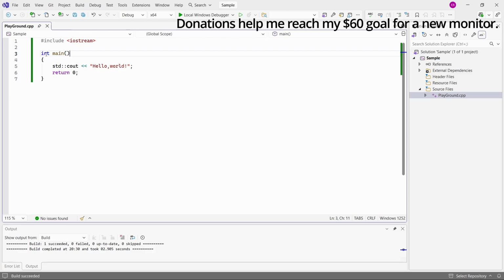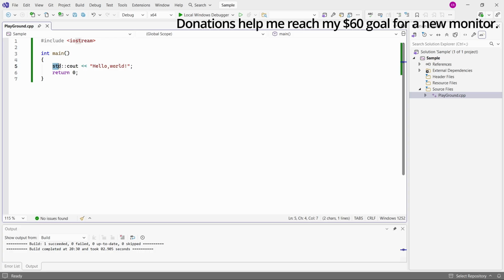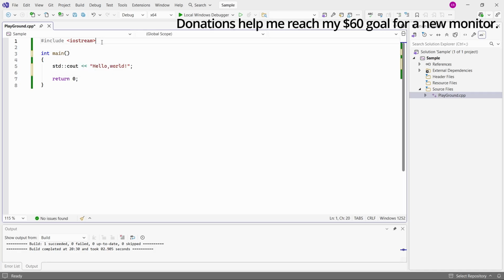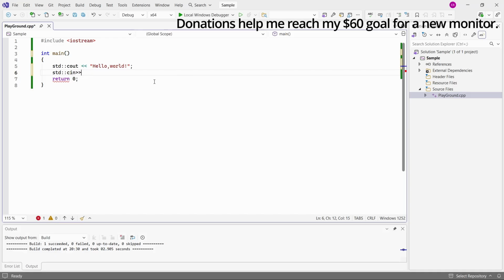Learning C++ from Scratch (First-video)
I’m Raj, an 18-year-old, and this channel is my full grind arc into C++ and problem-solving. I’m not here to just solve problems for the sake of it. I’m here to learn every possible way to solve them in C++, really understanding the logic, optimisation, and what’s happening under the hood. This is about thinking better, not just coding faster.

My big dream is to become a graphics programmer. I want to work on rendering, game engines, shaders, and all that low-level graphics magic that makes games and visuals look absolutely insane. If it makes someone say “yo, how is that even possible?”—that’s the goal.

Now, real talk for a second. Math isn’t my strongest weapon right now, but I’m not running from it. I’ll be learning math from scratch, step by step, through this series and improving as I go. This channel is about real progress and struggles, mistakes, learning moments, and wins no fake perfection, just honest growth.

On this channel, you’ll see deep dives into C++, hardcore problem-solving, my math grind arc, and eventually graphics and engine-related concepts as I level up. If you’re someone who’s learning, struggling, but still chasing a big dream in tech, graphics, or game development—you’re in the right place.

CURRENT SETUP:
Laptop: Lenovo Slim Pad 3
RAM: 16 GB
Storage: 512 GB SSD
GPU: No dedicated graphics card

ACCESSORIES AND DEVICES:
Keyboard: Wired mechanical keyboard – Redragon Fizz (K617 RGB)
Mouse: Zebronics
Headphones: Soundcore by Anker H30i (wireless)
Phone: iPhone 13

Starting with what I have and building forward from here.